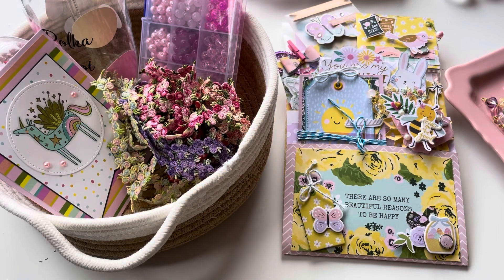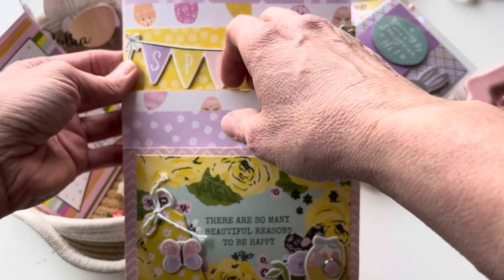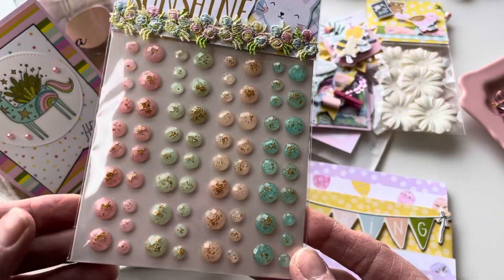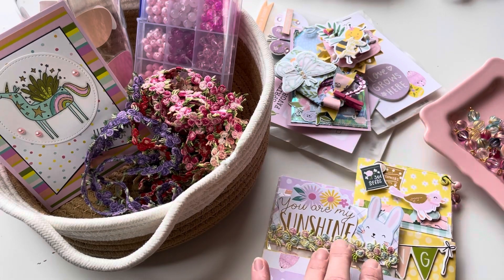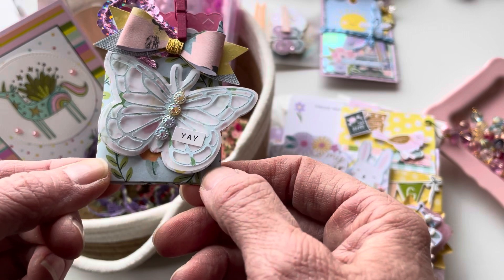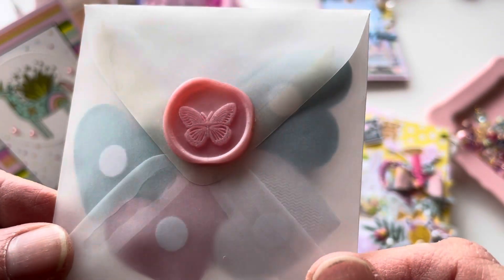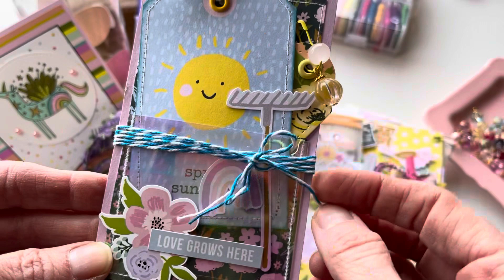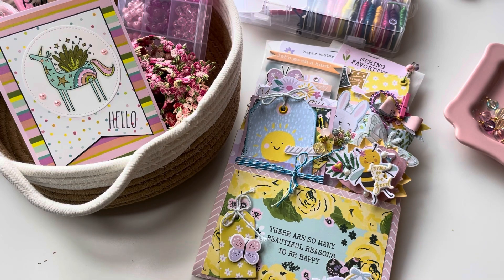EASTER HAPPY MAIL FEATURING BEEBEECRAFT!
Products shown in this video:

Pandahall Elite 50 Packs Alcohol Ink and Watercolor Paper Reusable Non-Absorbent Synthetic Paper:

Honeyhandy 50 Colors Polyester Embroidery Threads Kit

Honeyhandy Glass Charms, with Iron Head Pin & Tibetan Style Alloy Spacer Bead, Pumpkin, Mixed Color: